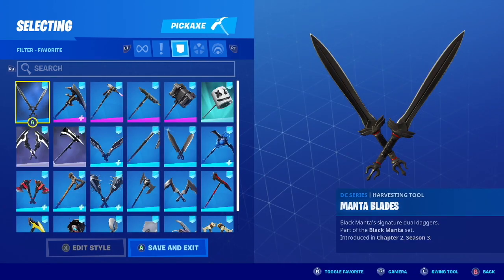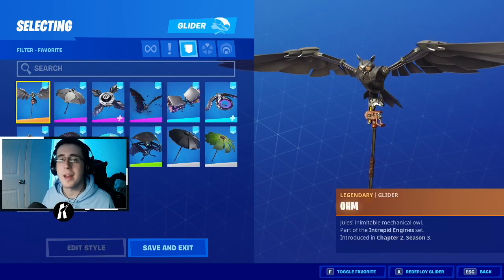BEST COMBOS FOR P.A.N.D.A. TEAM LEADER SKIN (SUMMER 2020 UPDATED)! - Fortnite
In this video I showcase THE BEST Summer 2020 updated combos for the P.A.N.D.A. Team Leader skin! The P.A.N.D.A. Team Leader skin is a really good skin! This skin was released in Chapter 1 Season 5. The price of P.A.N.D.A. Team Leader is a very high price at 2000 vbucks. The skin is worth it by far! Watch all the way through to see THE BEST combos for the P.A.N.D.A. Team Leader skin...